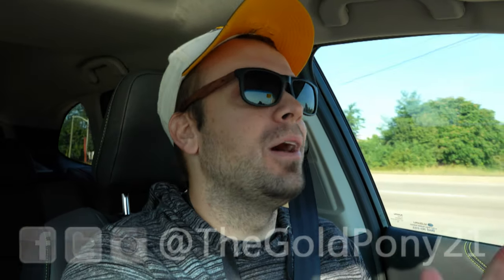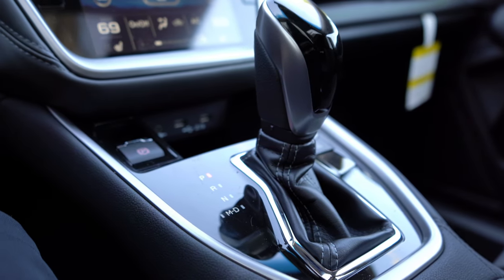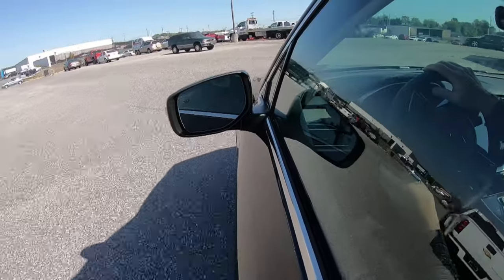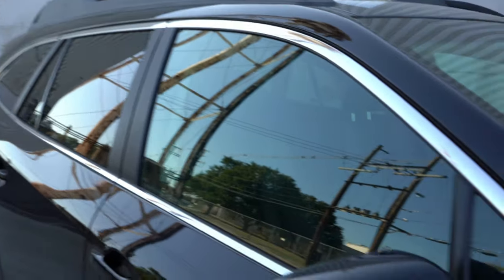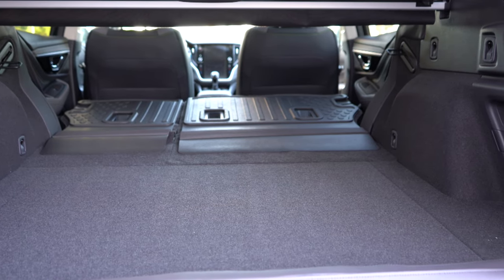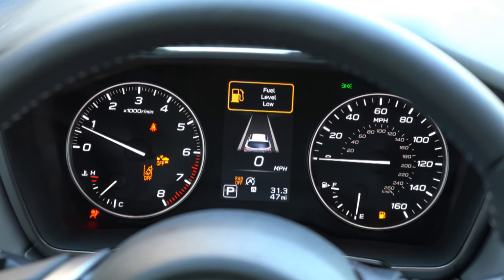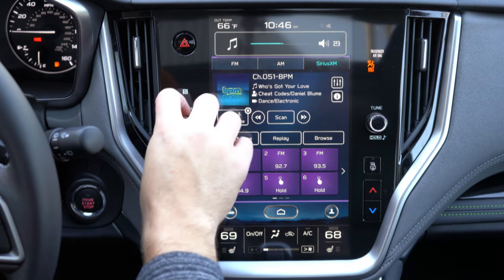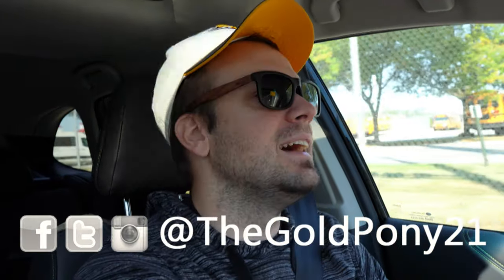2020 Subaru Outback Review | Turbocharged & Techy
The NEW 2020 Subaru Outback has tech that rivals Tesla and a Turbocharged power plant which equates to the best Subaru Outback ever built in my opinion! In this review I'll go for a test drive & completely review the NEW 2020 Subaru Outback! I'll test out acceleration, braking, ride quality, rear legroom, tech, sound system & much more!

Big thanks to Apple Subaru in York, PA for allowing me to check out the NEW Subaru Outback! For more information on their inventory please feel free to visit their website below.